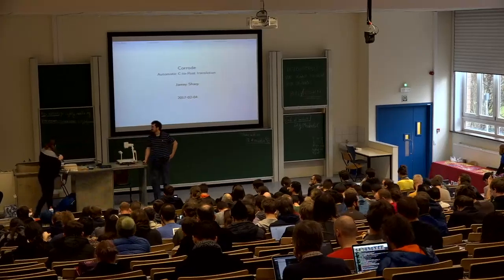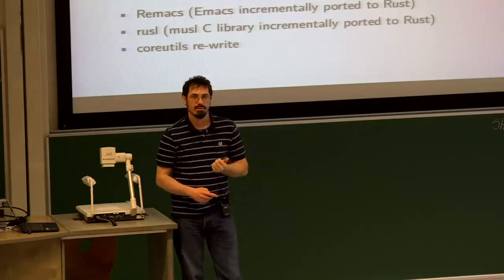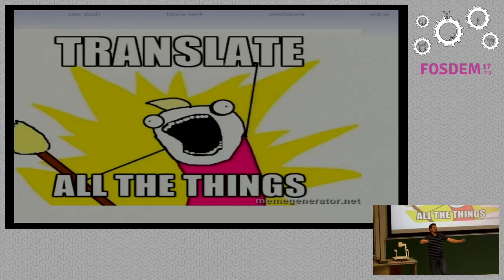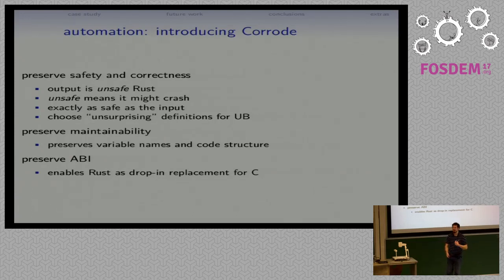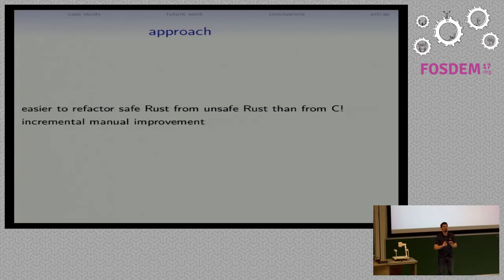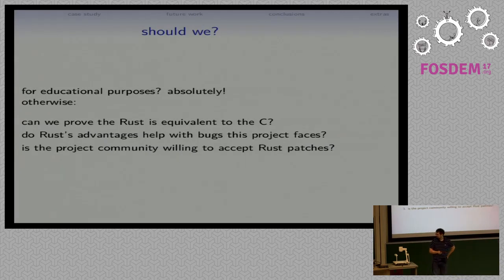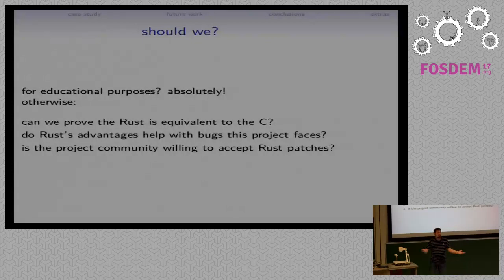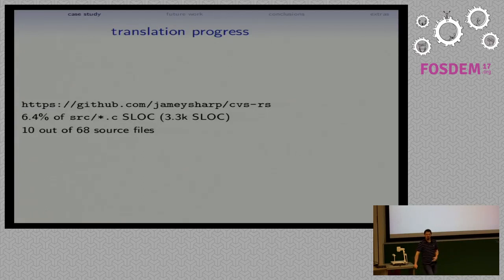Corrode Tool-aided translation from C to Rust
by Jamey Sharp

C has been the _de facto_ systems programming language for decades, so hugeamounts of useful programs and libraries are written in that language. NewRust code can make use of that legacy of work via FFI, but to get the fulladvantages of Rust, legacy software needs to be re-written in Rust. Corrode isa tool to semi-automate these rewrites by producing Rust source that behavesexactly like the original C, enabling developers to focus on the interestingparts of improving code quality. I'll talk about what Corrode does and doesnot do; present case studies of Corrode-assisted translations; and discussrationale for decisions such as writing Corrode in Haskell or documenting in"literate programming" style.

Room: UD2.218A
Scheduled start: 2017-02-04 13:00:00